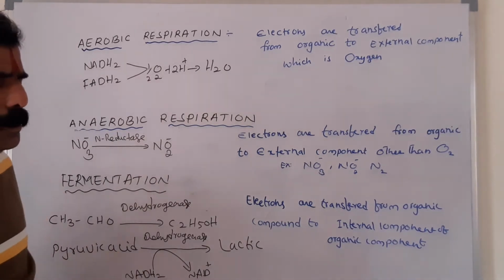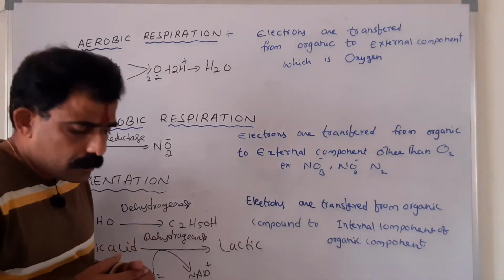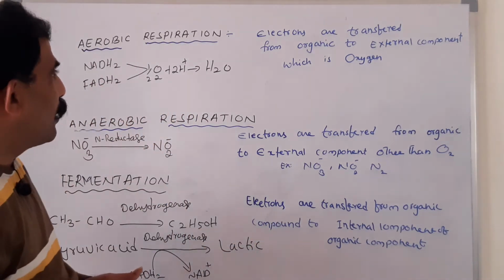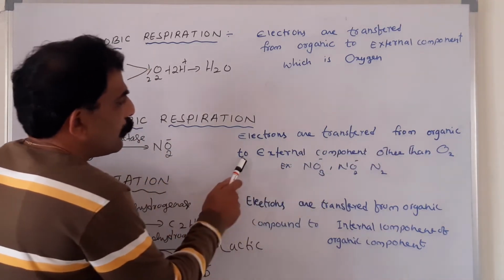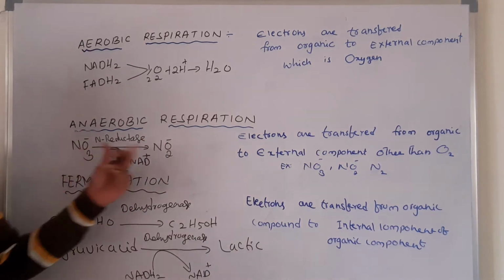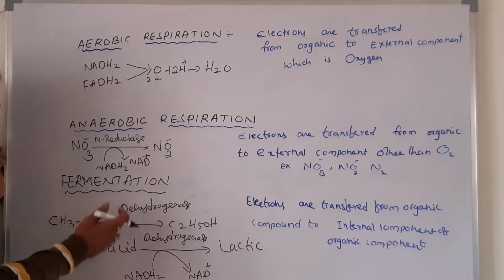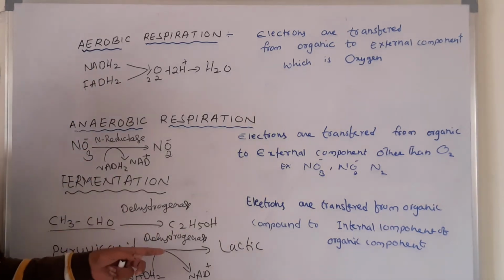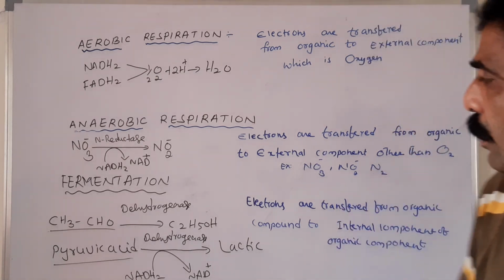Biochemical definitions of respiration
bio chemical definitions of respiration